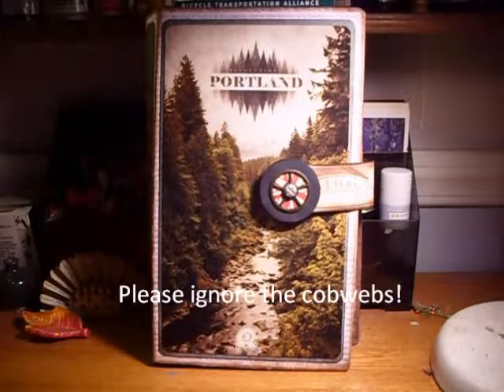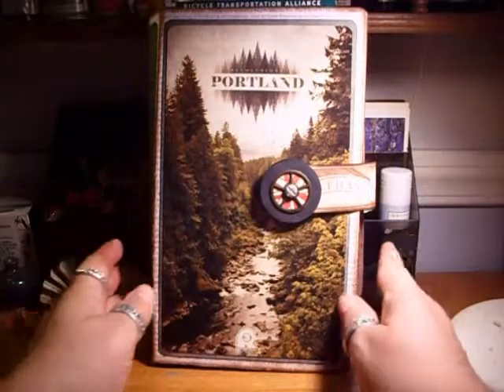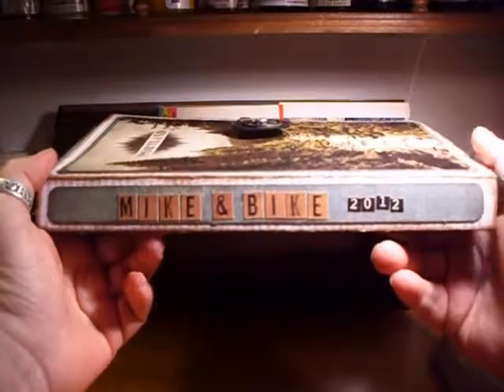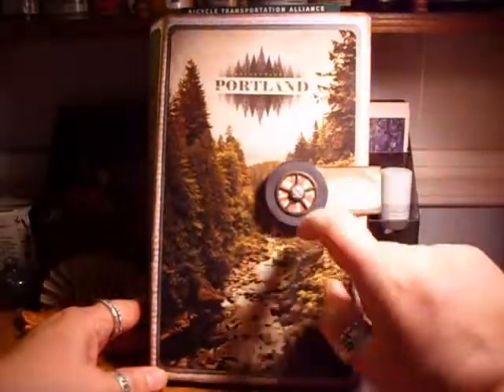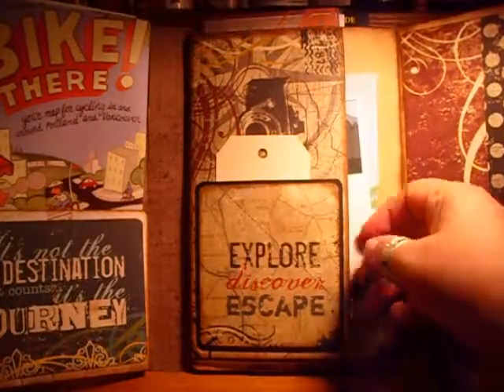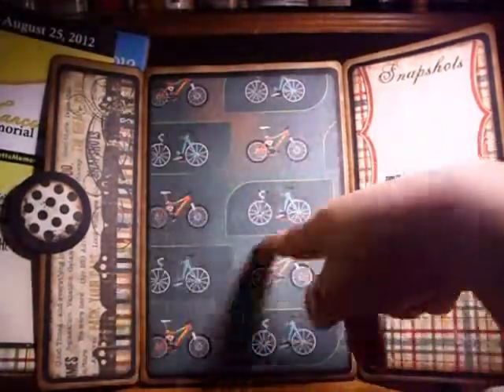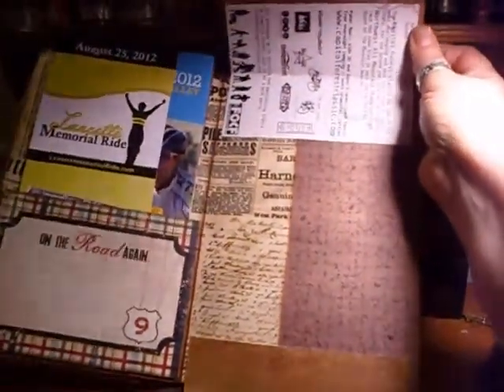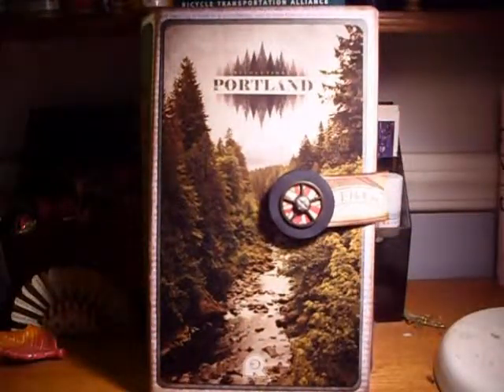Cycling Mini Album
I made this mini for my brother-in-law for a belated birthday gift.  I used Angelwings14100's tutorial found here.  The papers were a mish mash of DCWV's Timeless Type, Bo Bunny Etc, and Simple Stories Destination line.